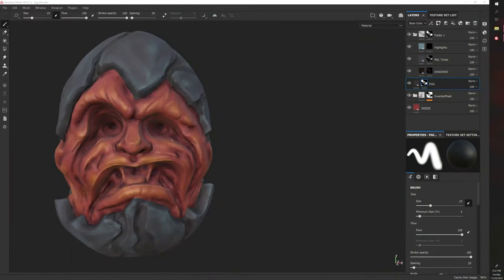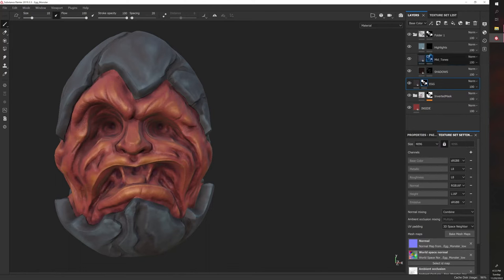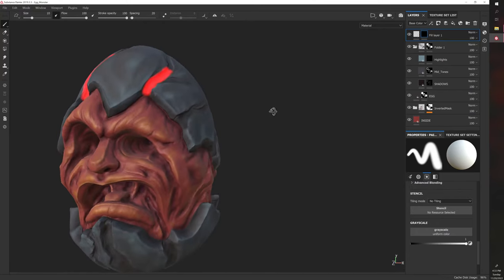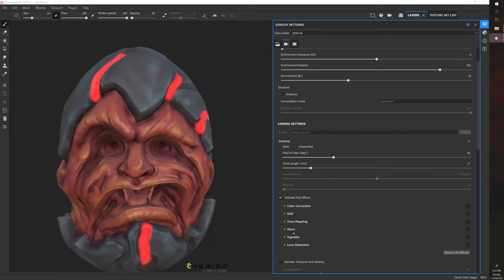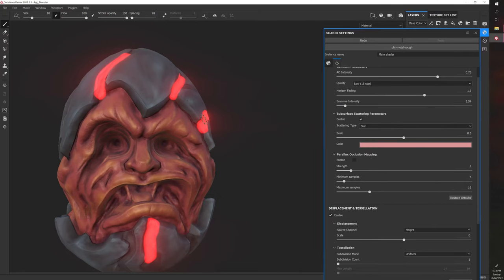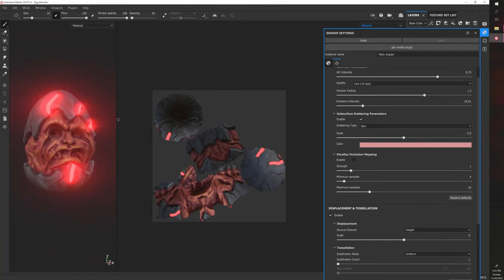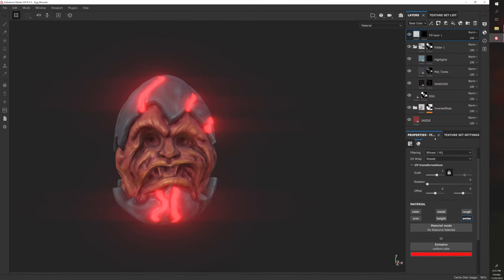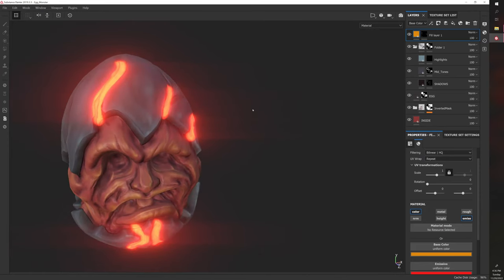Substance Painter EMISSION.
In this video I go over adding emission to a texture in Substance Painter. Emissive materials emit light, or glow. They can be customized in material editors in Unreal and Unity beyond when you export them from Substance.